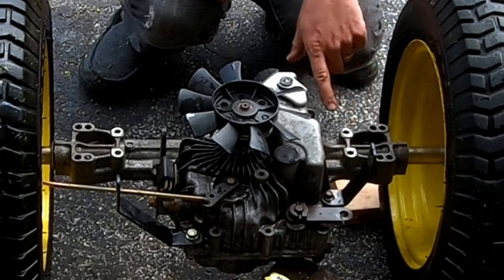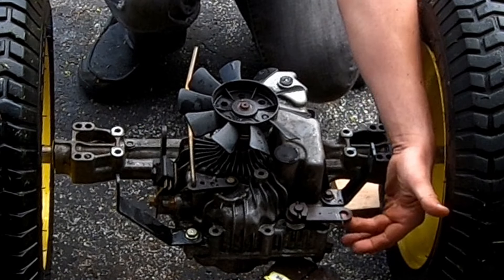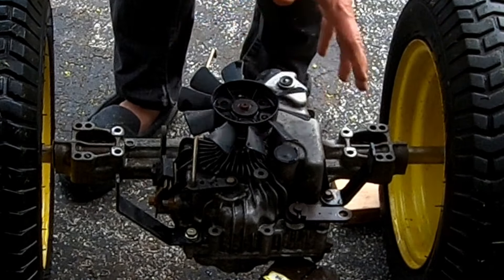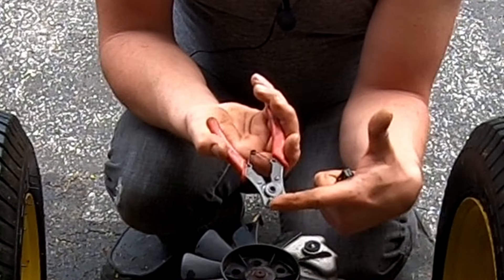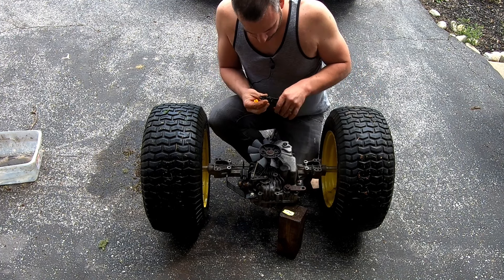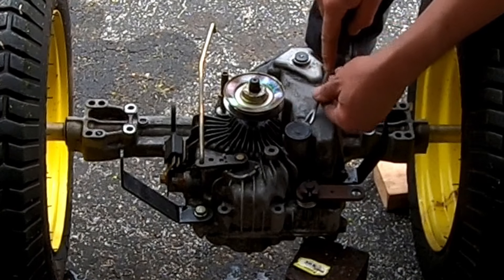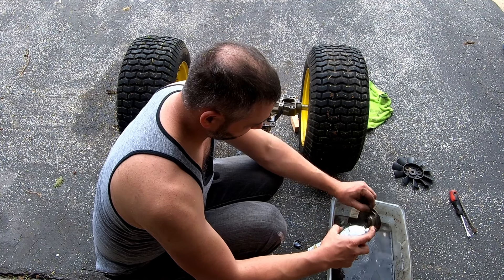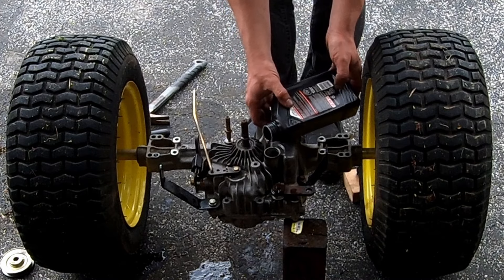TUFF TORQ Hydrostatic Fluid Change K46 T40 John Deere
In this video I demonstrate how to perform a routine oil change on a hydrostatic transmission.  I was doing this on a 2006 John Deere 145 with approx 900 hours on it, that looses power after running for a few minutes and can not go up hills.  This change did not fix the problem for me.  I would recommend doing this service every 100-200 hours maximum to prevent premature wear to the internals.